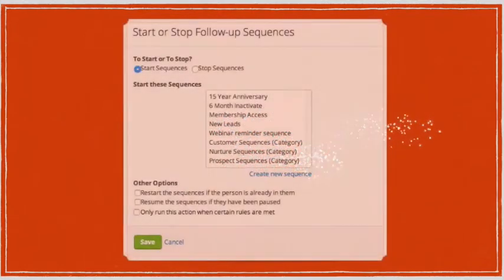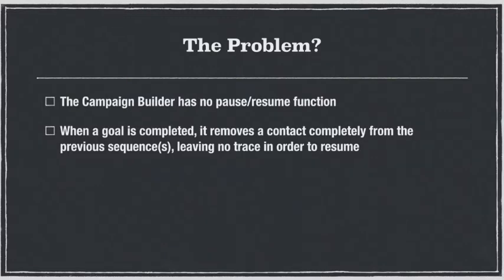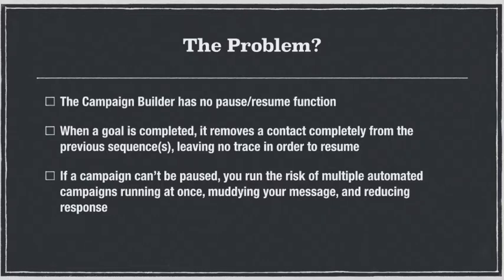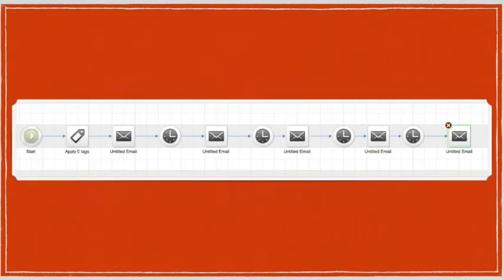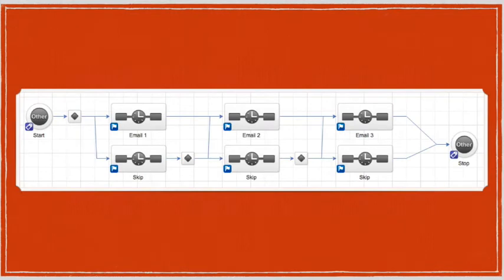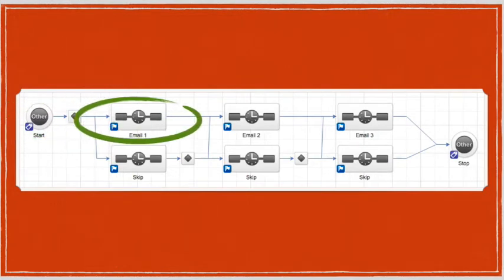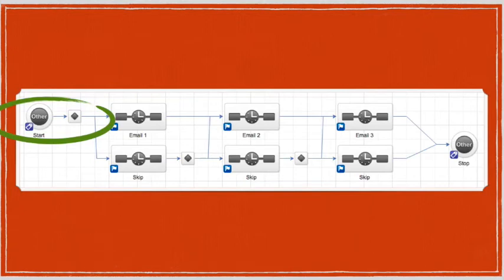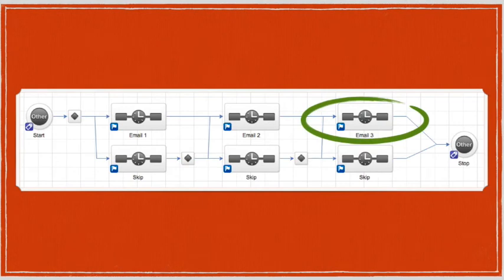[Part 1] How To Pause And Resume Keap Campaigns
This video was originally posted in 2014 as one of our "12 Hacks of Christmas for Infusionsoft".

It's still relevant today as a functional way to pause and resume campaigns with Keap's campaign builder.  Whether you're using Keap Max Classic, Keap Max, or Keap Pro, this trick will work for you.